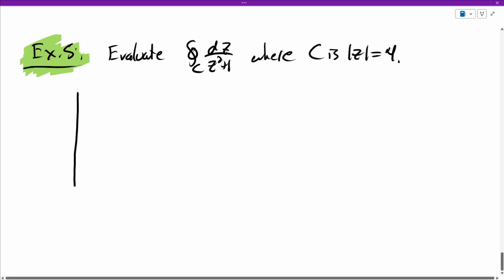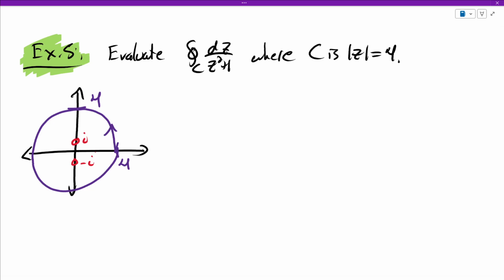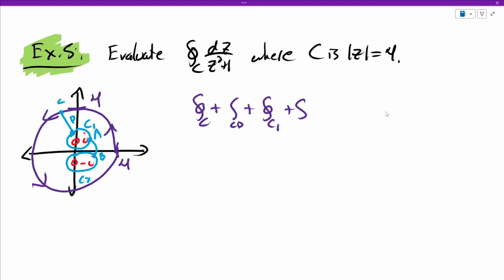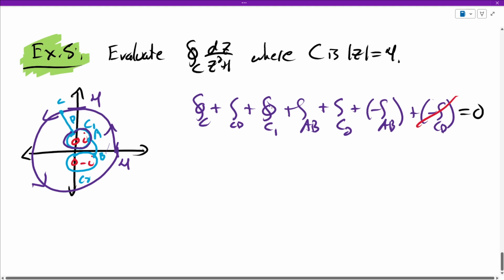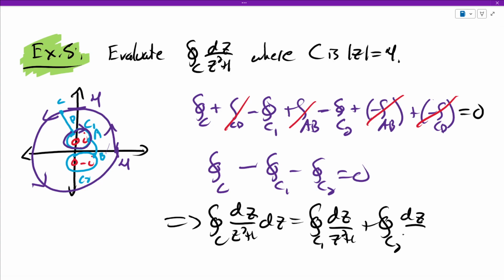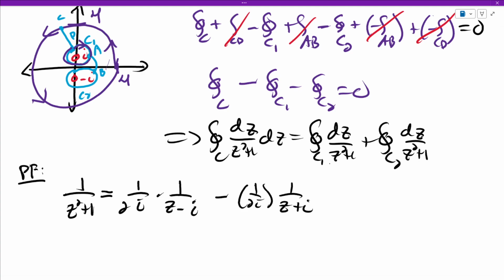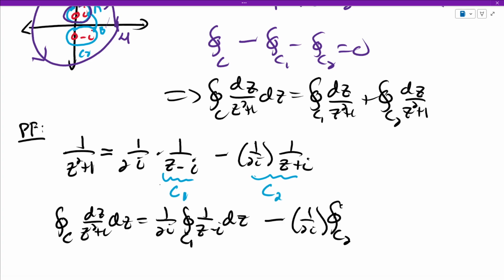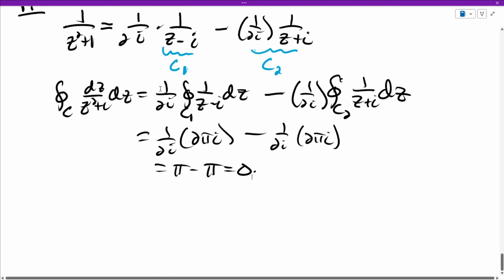Section 5.3, Example 5, Contour Integrals over Multiply Connected Domains